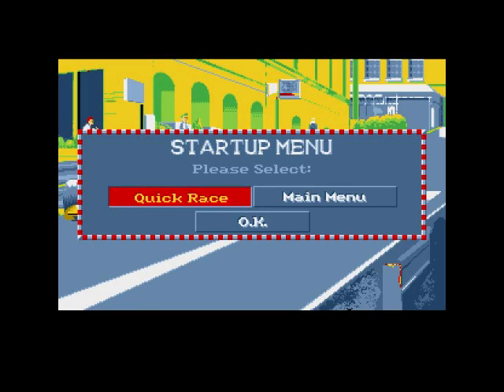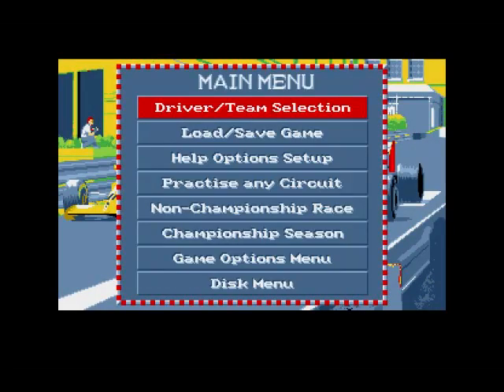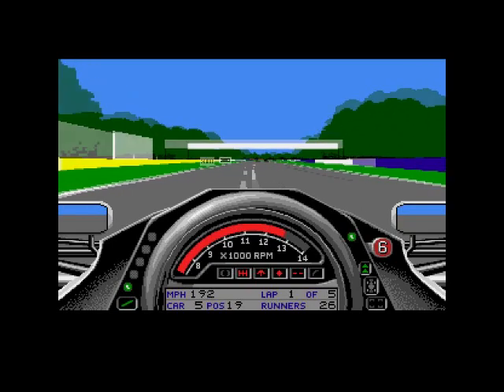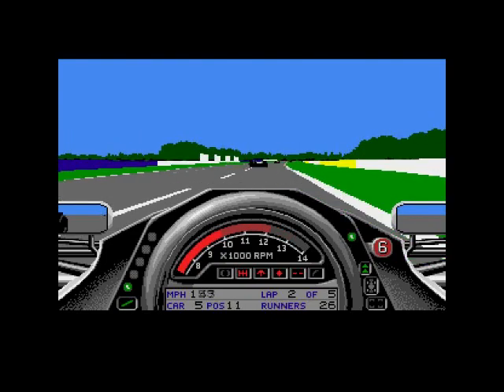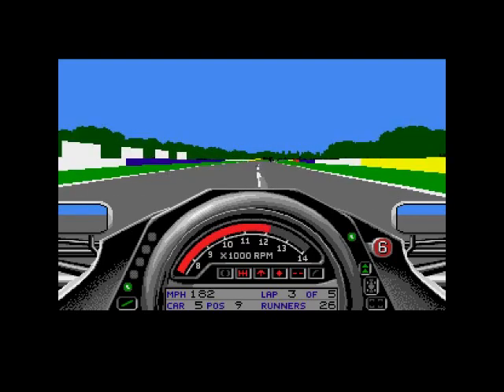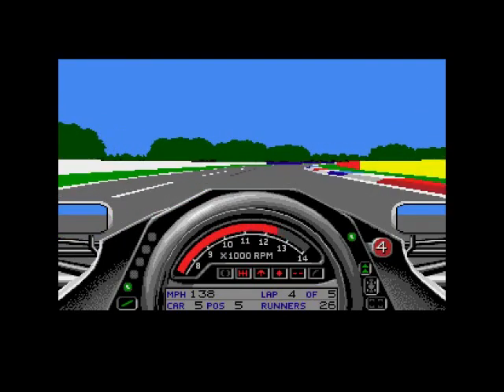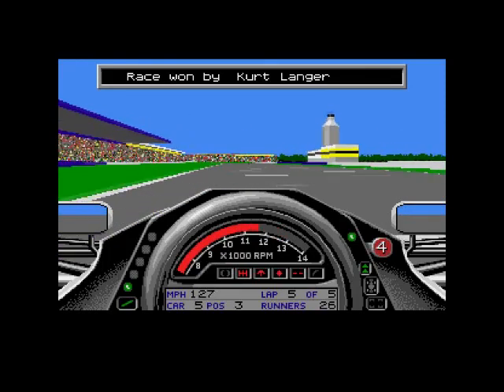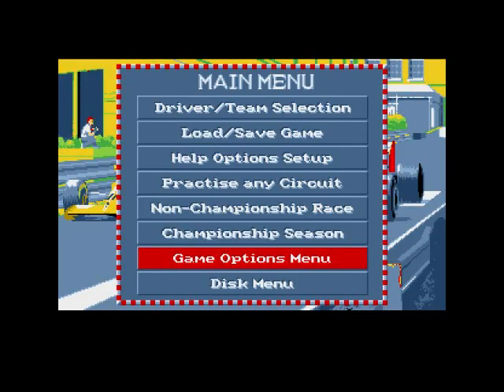Formula One Grand Prix Review for the Atari ST by John Gage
Formula One Grand Prix is a racing simulator that came out in 1991 by MicroProse Software. Warning! This video has swearing.